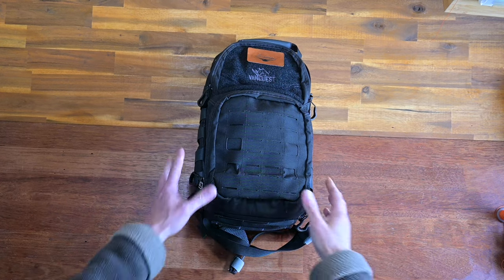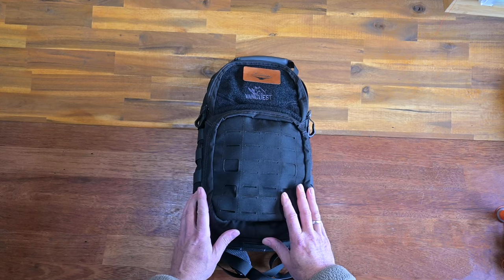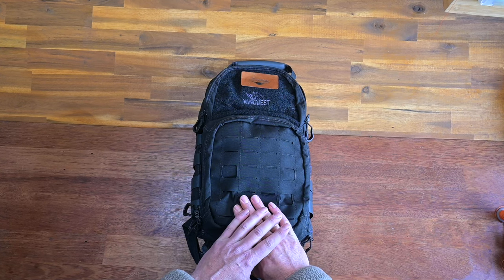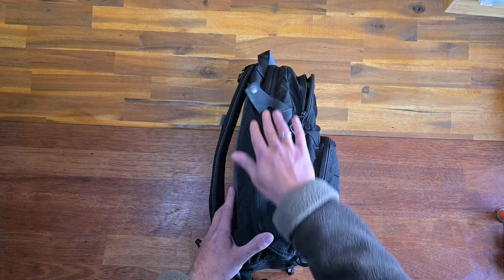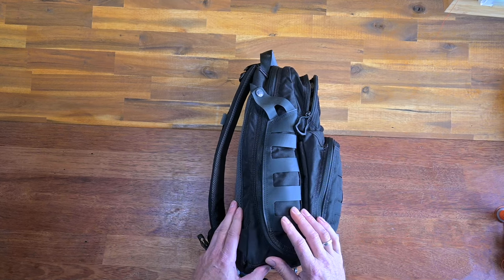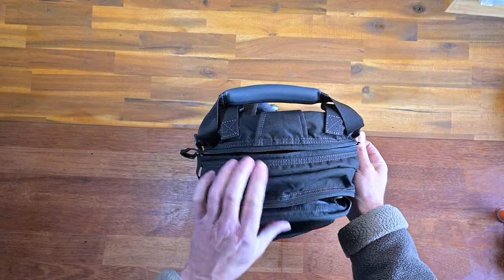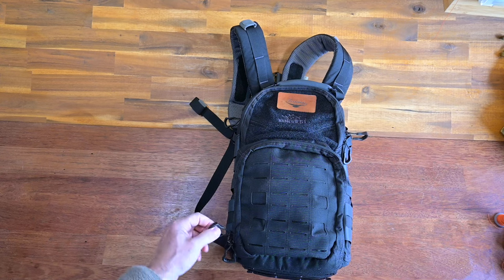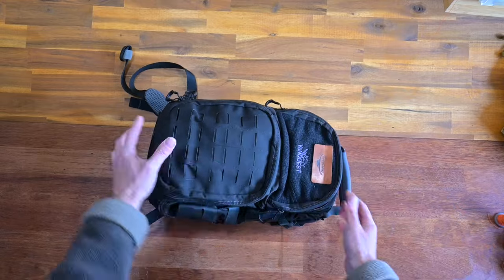Vanquest Katara 16 | Is it as great as the Javelin?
Hi there,
my thoughts on the Katara 16 from Vanquest. I like Sling Packs and so this one is a bit biased towards that usage. Take it with a grain of salt because as backpack it is far better.